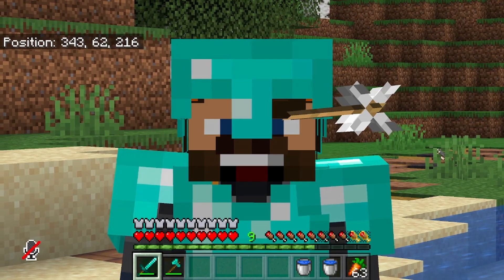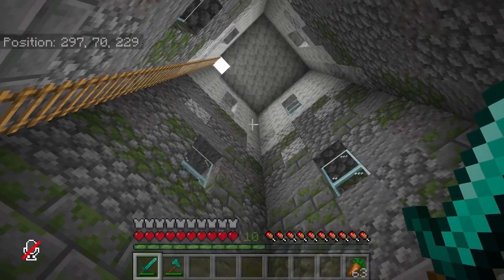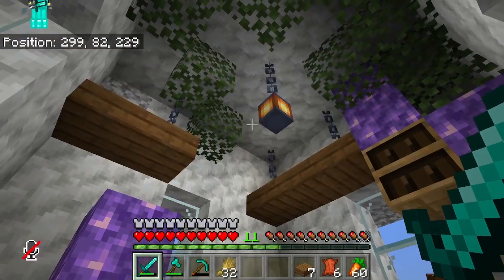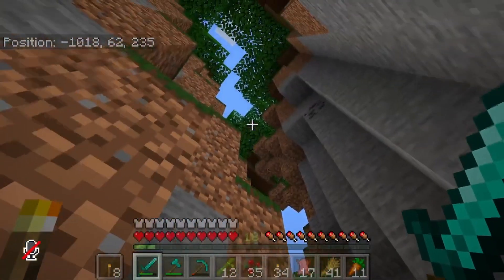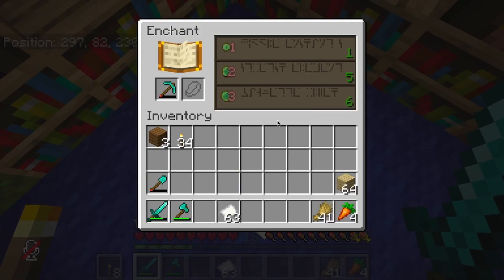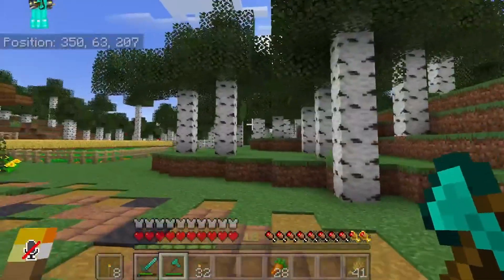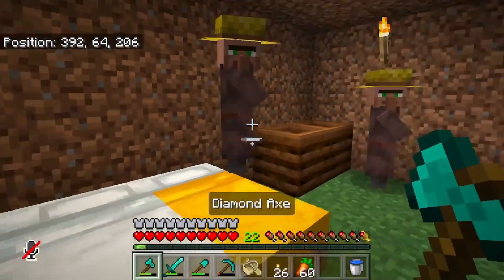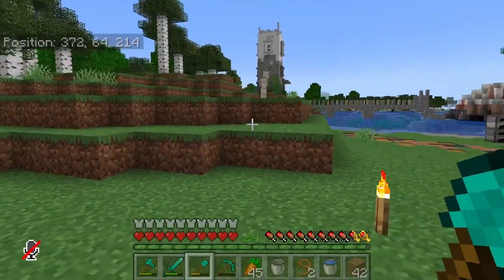Let's Play Minecraft Iron farm Ep 4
Today I build a iron farm because I need lots of iron for future projects and I also finish all the things I did not get to in the other Eps.